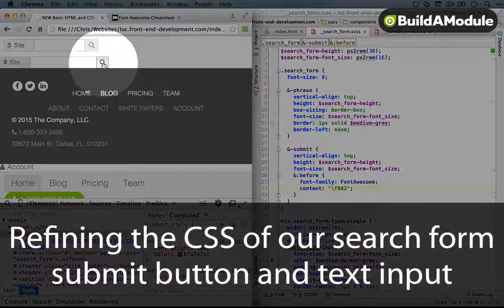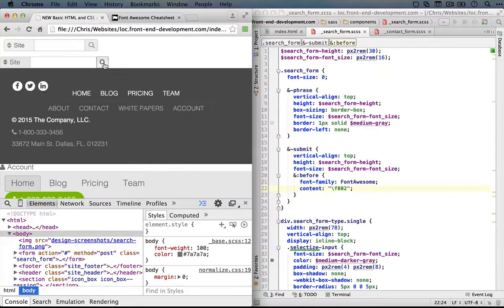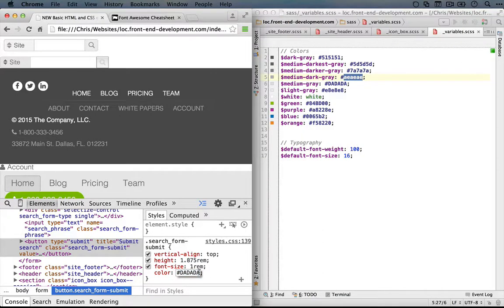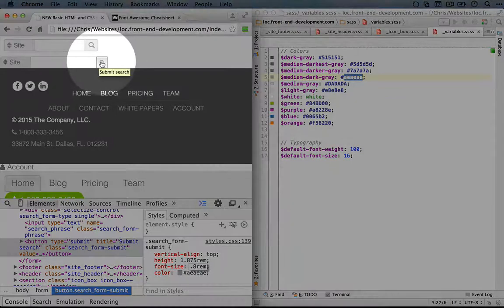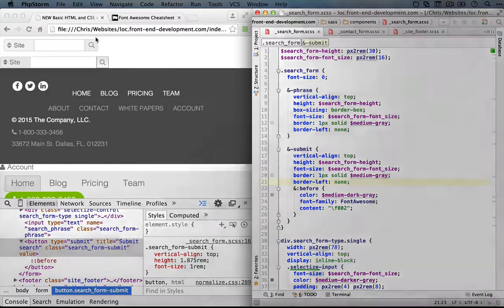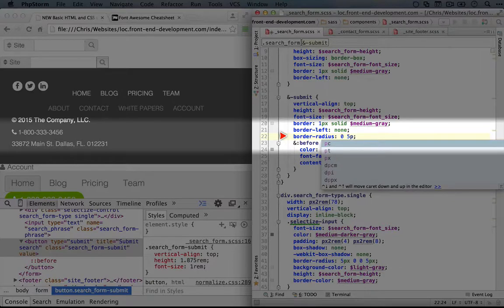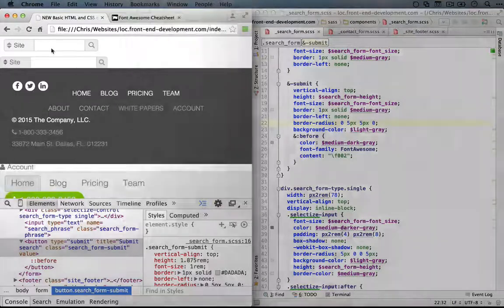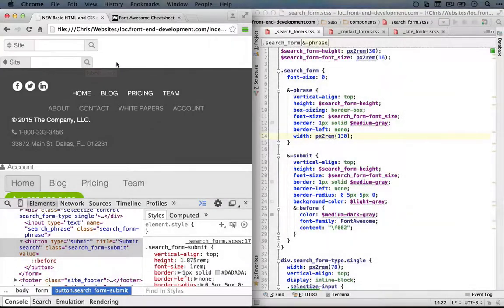294. Refining the CSS of our search form submit button and text input